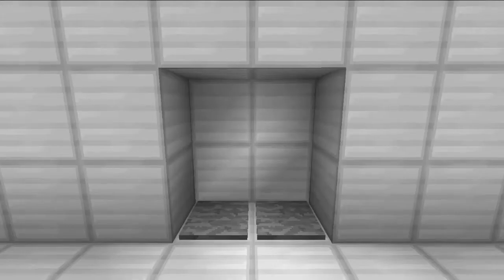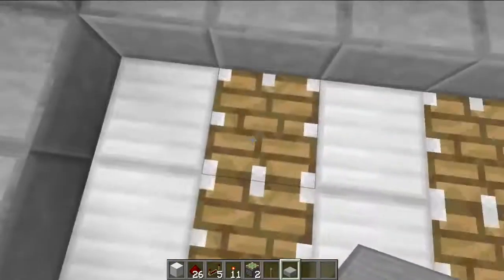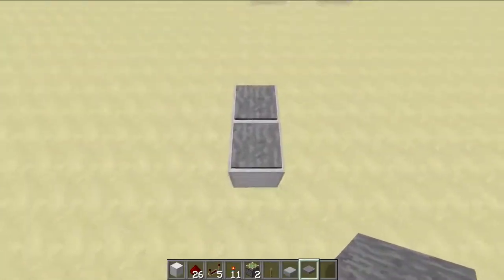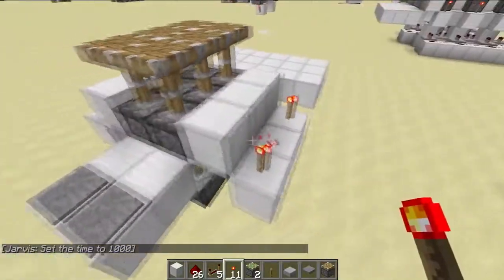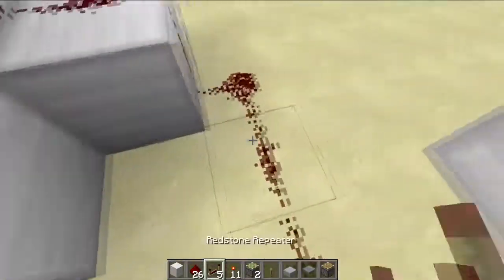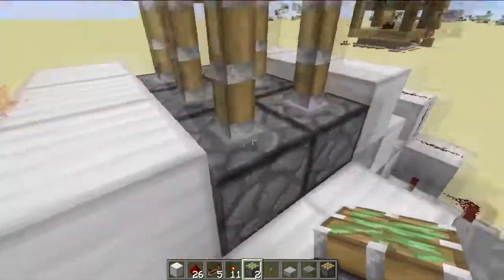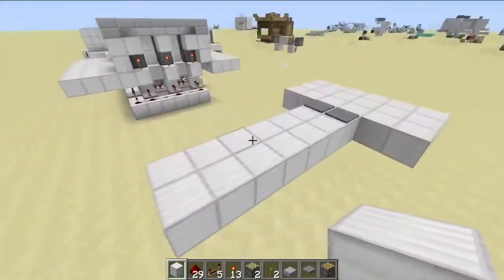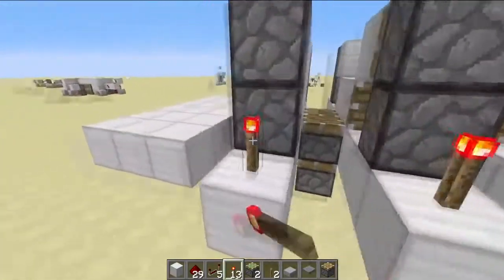Elevator Door (Inspired by Fennoman)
Welcome back to another tutorial and today i show you two very cool designs of elevator doors!Check out Fennoman below and Enjoy!